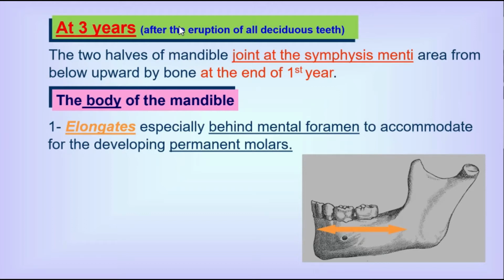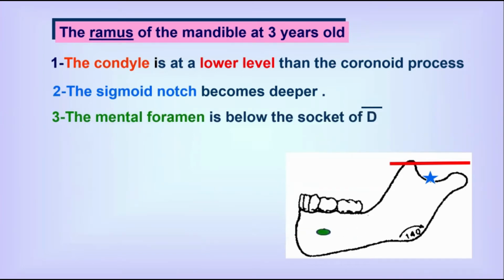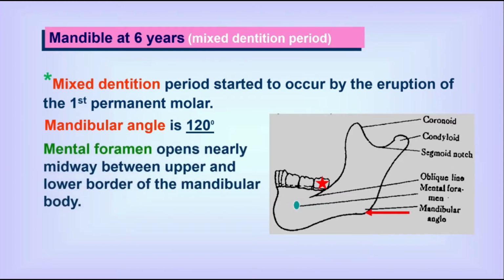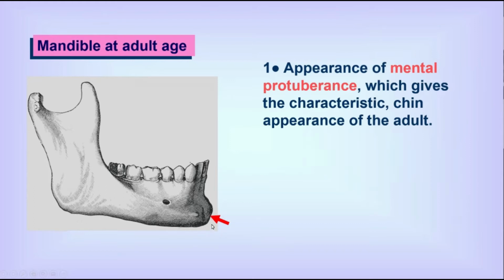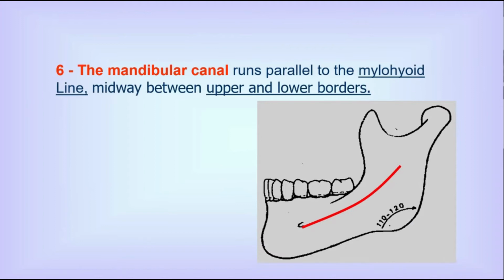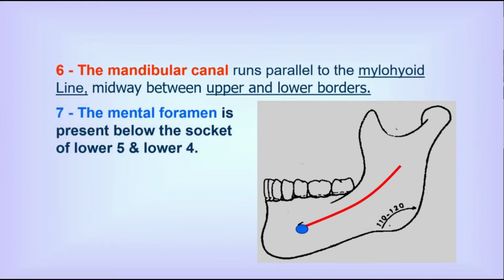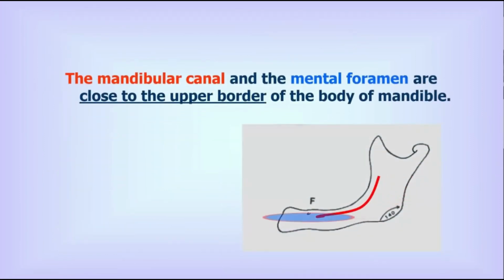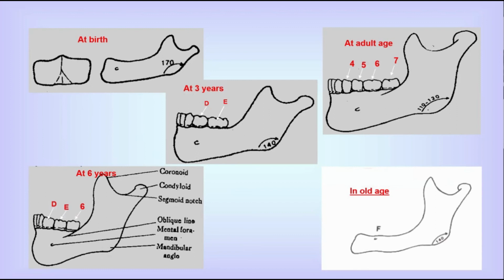dental anatomy Mandible at different ages